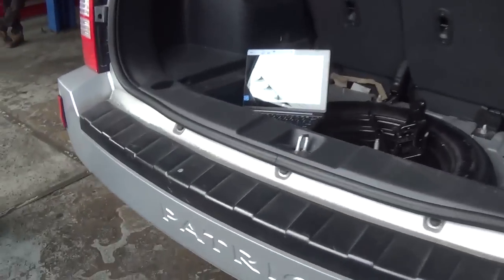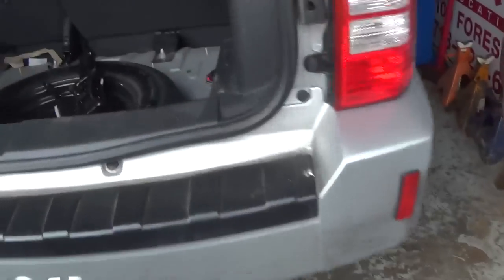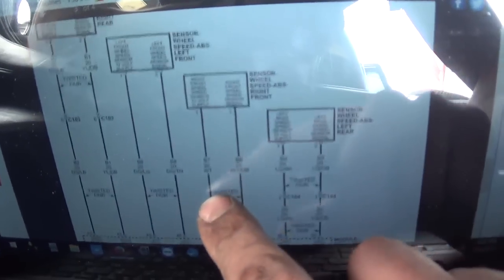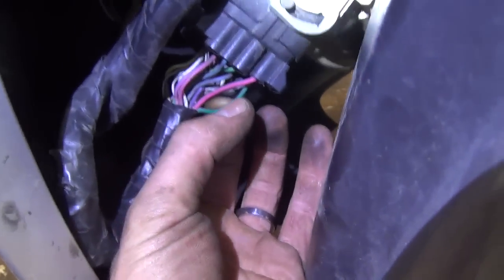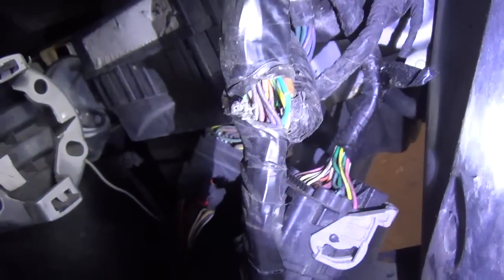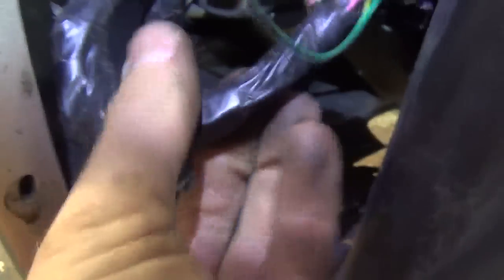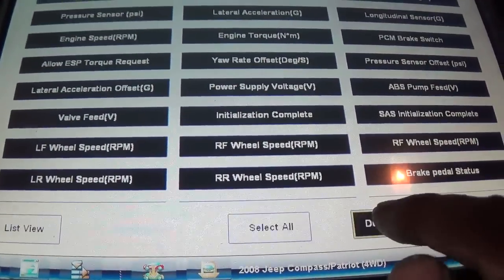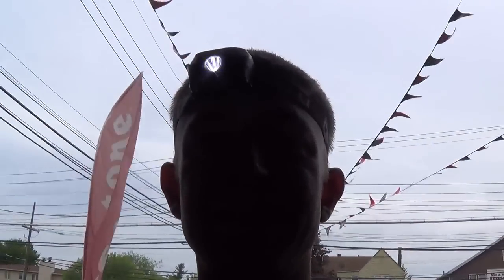Jeep ABS wheel speed sensor circuit (Staten Island Ep 9.3)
This poor Jeep has a persistent ABS sensor circuit code that keeps coming up, and the parts cannon has been fired repeatedly to no avail! Now it's time to find the real problem.

Ivan